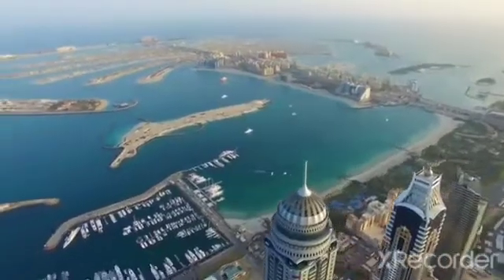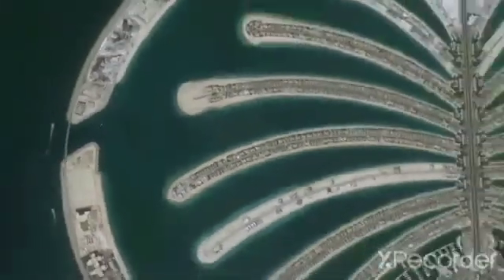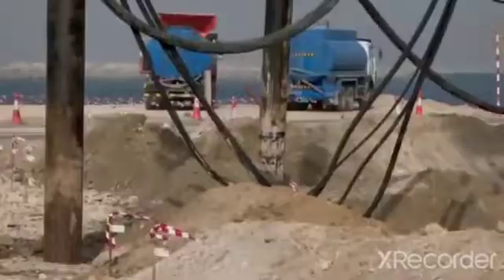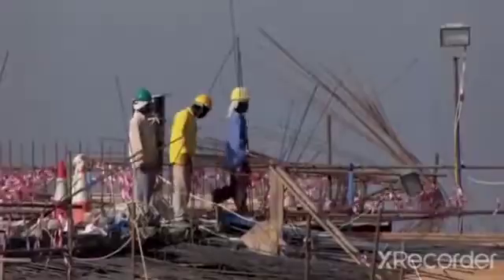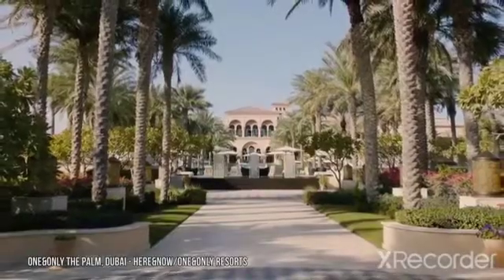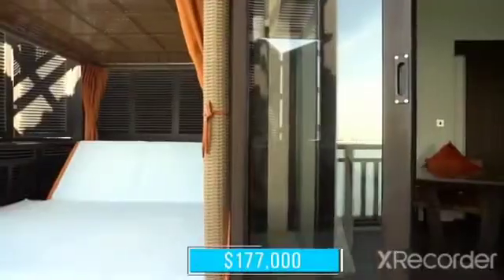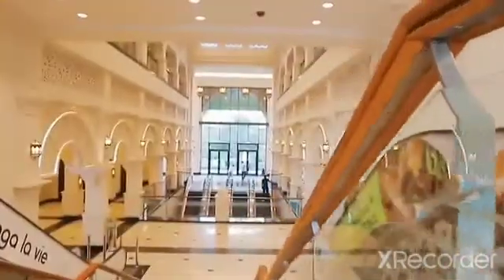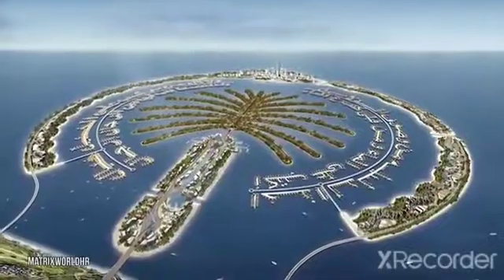አስደናቂው የዱባዩ ሀይላንድ